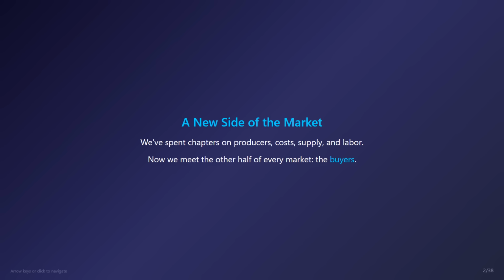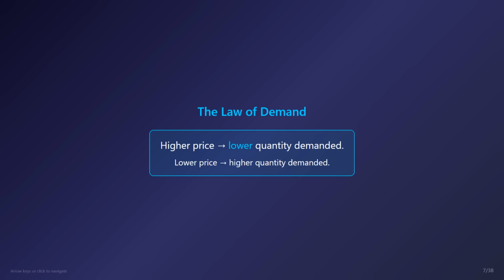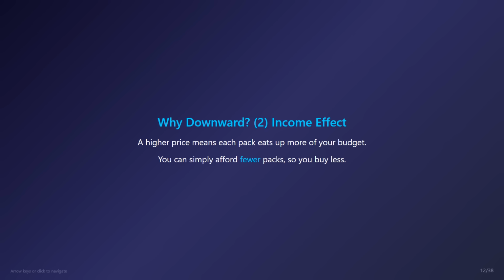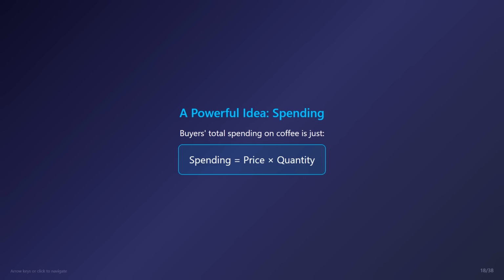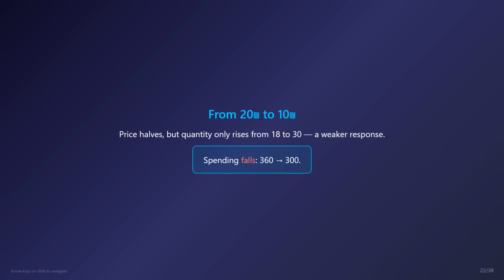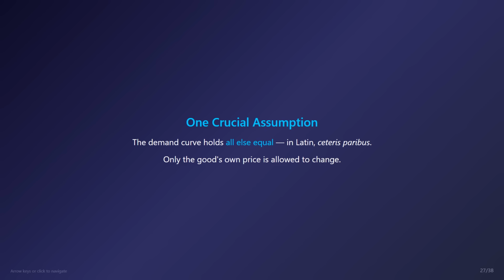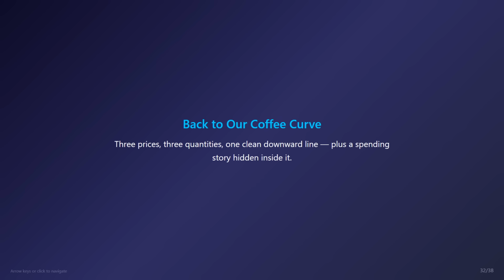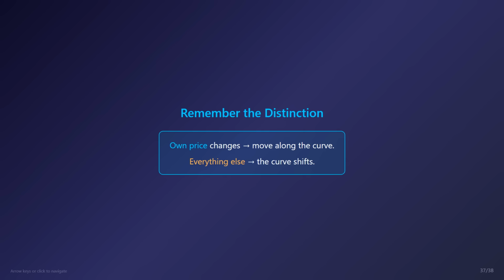10.1 The Demand Curve & the Law of Demand | Microeconomics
Lesson 10.1 — Demand

The demand schedule, the law of demand, and the spending insight (Price × Quantity) using a coffee example.

Covered:
• The demand schedule and curve
• Why demand slopes downward
• Movement along the demand curve
• Spending = Price × Quantity

Join the members club for the full quiz library, worked solutions, and extra practice questions.

Part of the Microeconomics course with Michael.